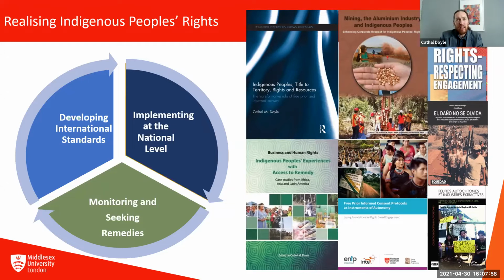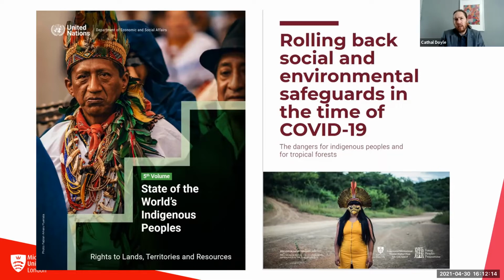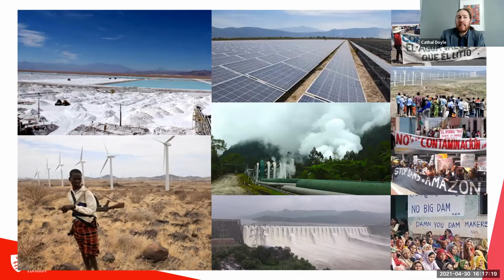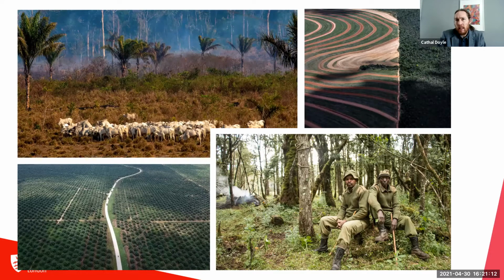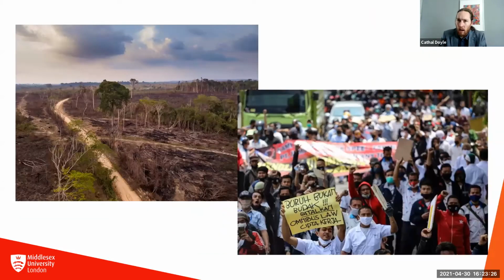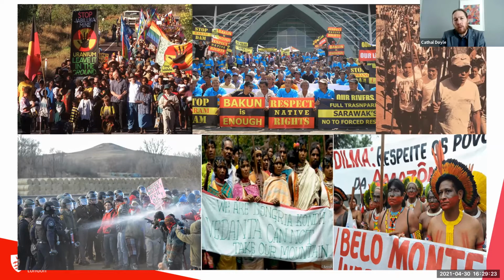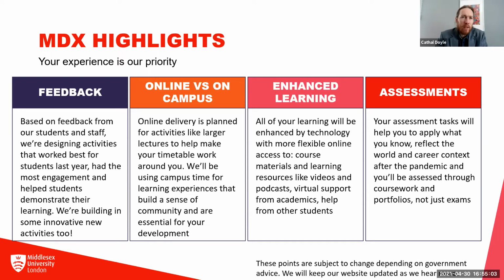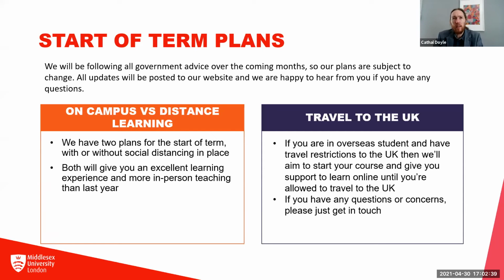Taster Lecture - Law - Middlesex University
Have you ever wondered what the consequences are of development for the Indigenous Peoples of our world? Join Dr Cathal Doyle for this lecture on the endangering cost of development as he discusses key findings from his research for the United Nations State, and highlights the challenges Indigenous People face, from land rights to resources.